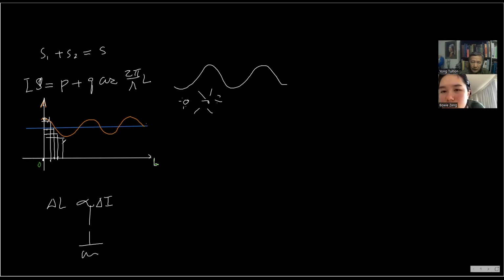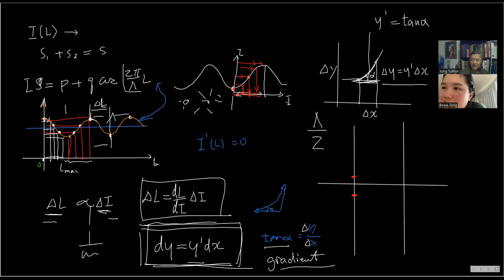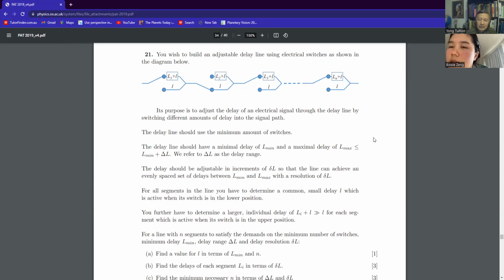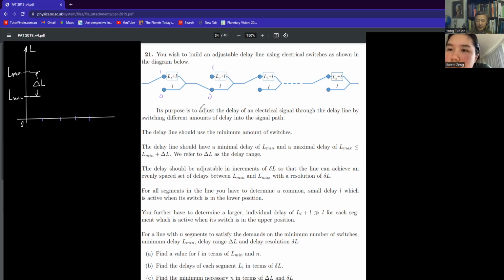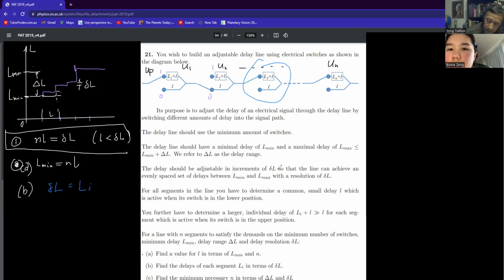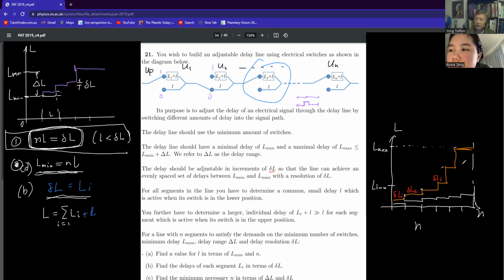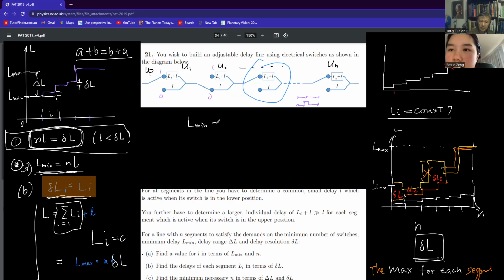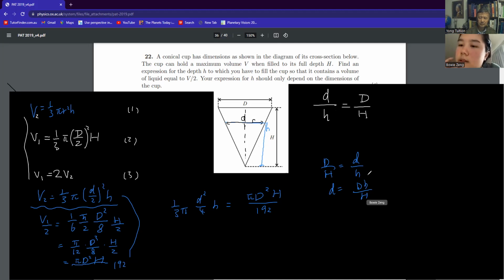LV 20221018 PAT paper 2019 Part 1